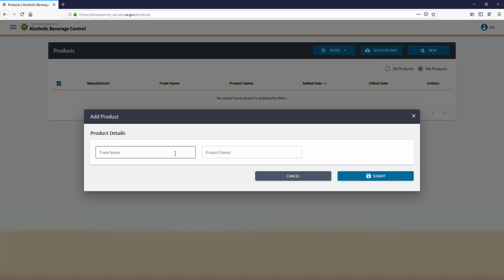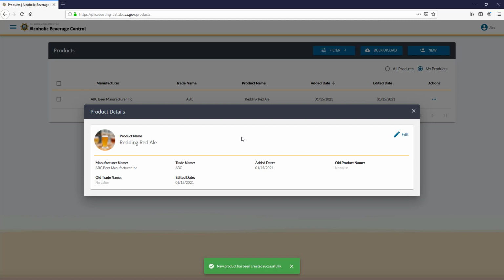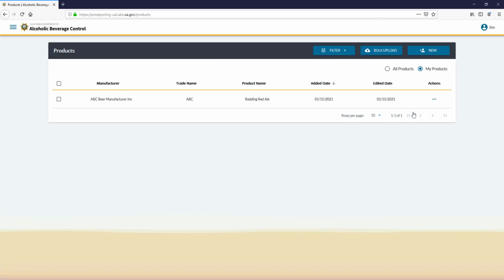How to Manually Add a Product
This tutorial will walk you through how to manually add a product to the online beer price posting system.  The function may only be performed by a manufacturer.